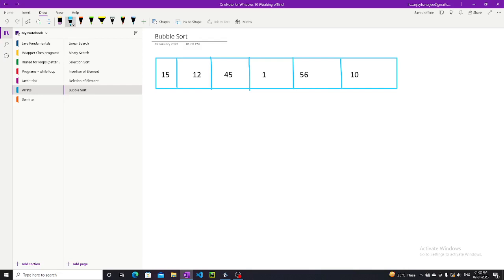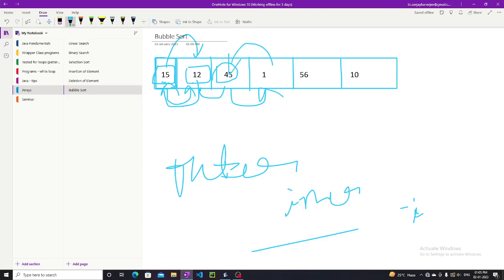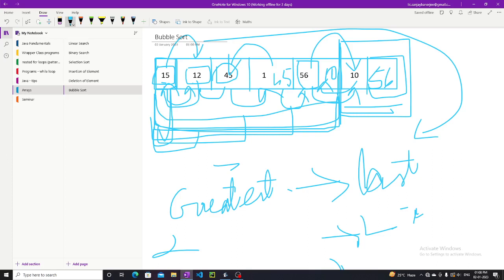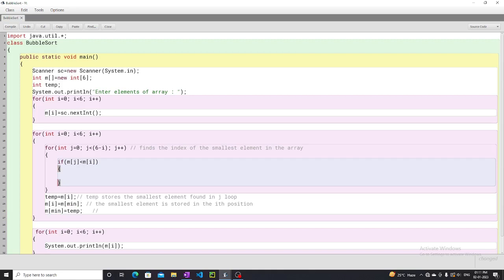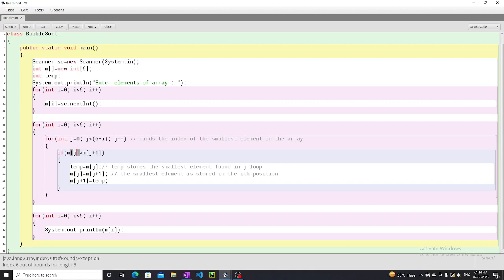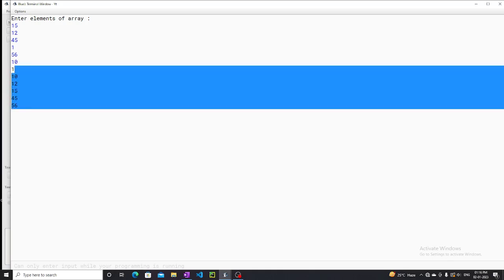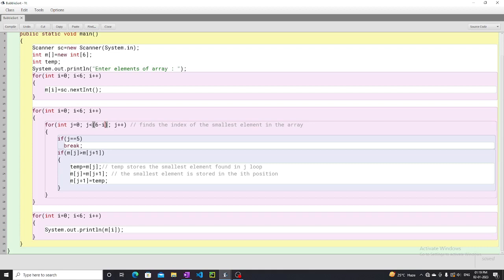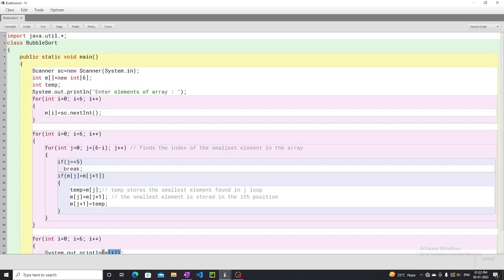Bubble Sort Technique || Java Programming || SB Codes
In this video, we have discussed about Bubble Sort Technique to Sort a Single Dimensional Array... Hope I was able to share something..

Hi ! I am Swastik Banerjee, the only ISC Computer Science student of my batch. Accidentally I became " Only Computer Student " 😂

Welcome to my venture - SBCodes ❤,  where we would learn and grow together 🤝

SB Codes is our attempt to share knowledge about Computer Programming and stuffs related to Coding.

At SB Codes, We provide a simple explanation of Coding Techniques, Basic Programs which may be difficult for people to understand. The Source Code ( if any ) is pinned in the comments section.

🔊 Java Programming
      - And many more areas of Computer Programming in future.

Playlist Links -